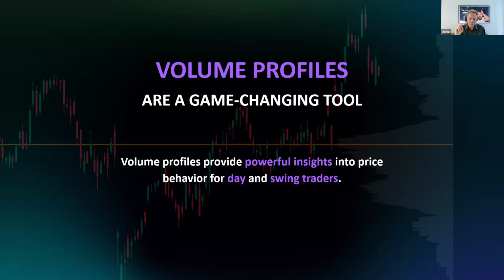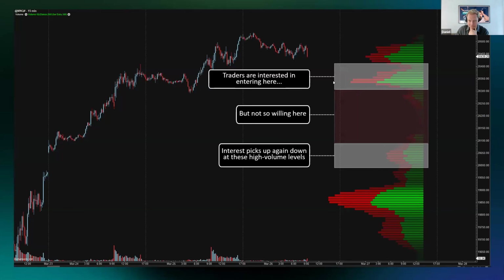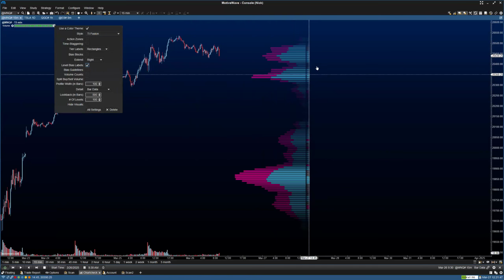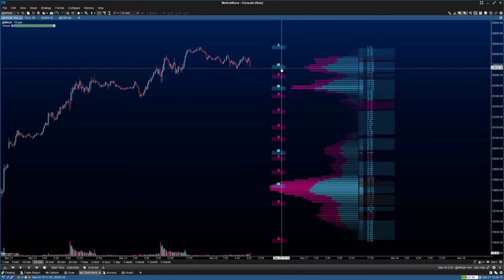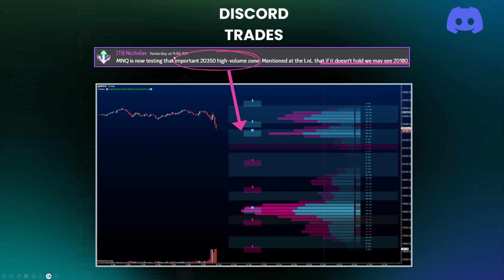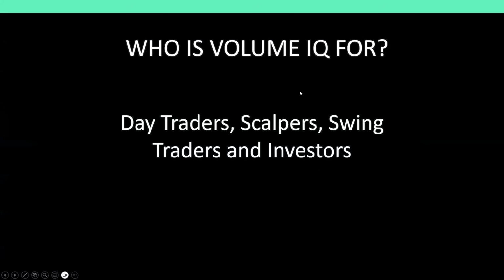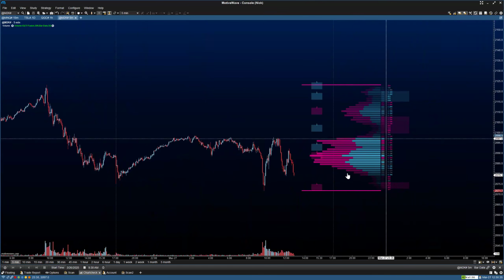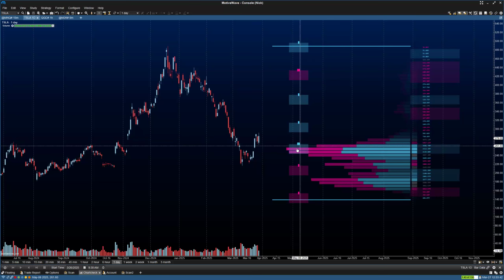How to Use Volume Profiles - A Clear Approach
Webinar Event Topic: How to Use Volume Profiles - A Clear Approach

MotiveWave Partner Webinar: Dr. Daniel Sinnig from Trading Indicators

Topics Covered:

Volume Profiles are one of the most powerful yet misunderstood tools available to traders. They reveal critical liquidity levels, zones of contention, order imbalances, and underlying market biases. Despite this wealth of market insight, many traders find themselves overwhelmed and unsure how to effectively piece it all together into a clear market narrative.

In this session, we present a clear and practical approach to interpreting Volume Profiles. You’ll learn how to identify meaningful price levels, recognize shifts in market dynamics, and apply this knowledge to refine trade execution.

Whether you're trading intraday moves, managing swing positions, or fine-tuning long-term entries, these strategies provide an edge grounded in market structure and real capital flow—insights rarely covered in conventional trading education.